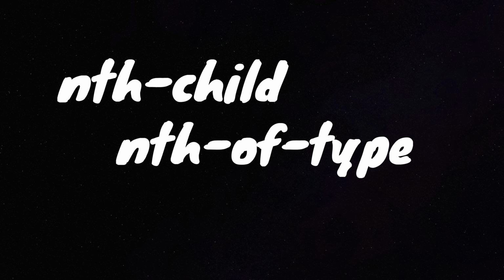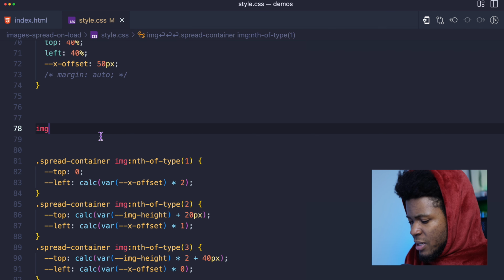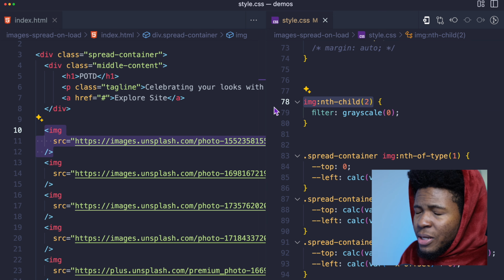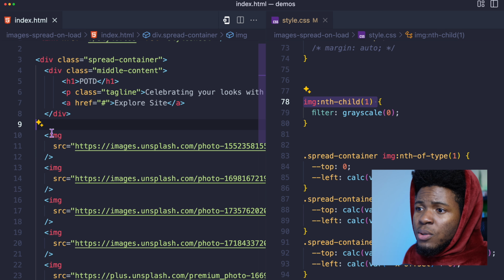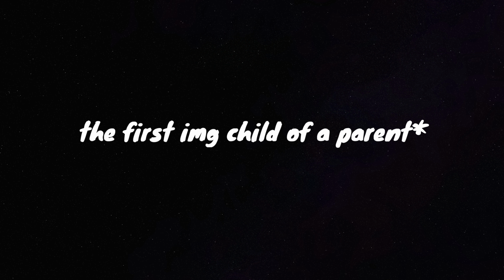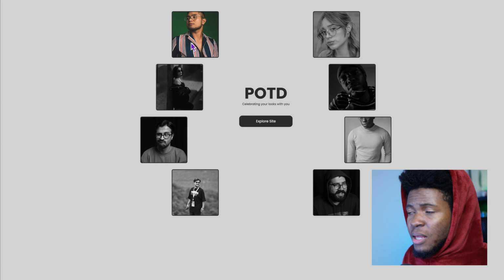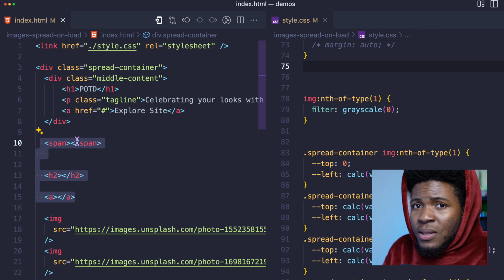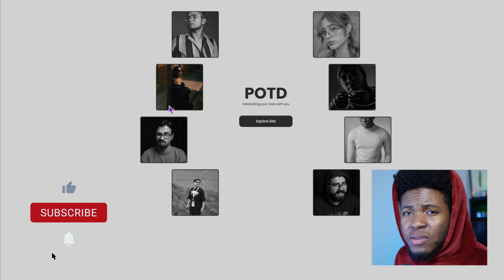You should use NTH-OF-TYPE instead of NTH-CHILD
In this video, I walk through a demo to show you why using nth-of-type is much simpler and more maintainable.